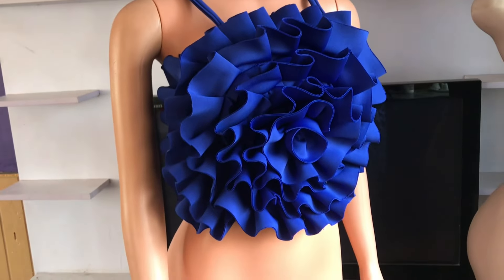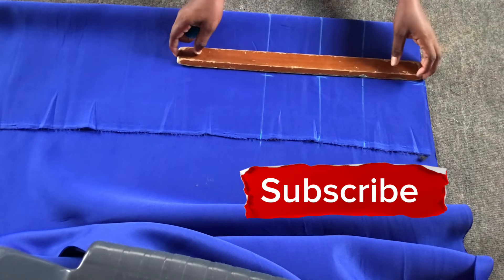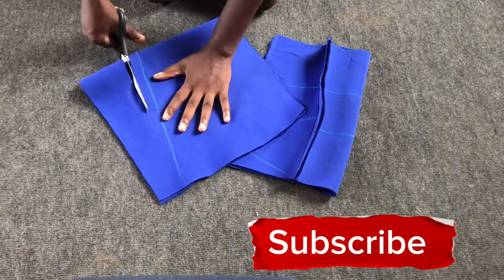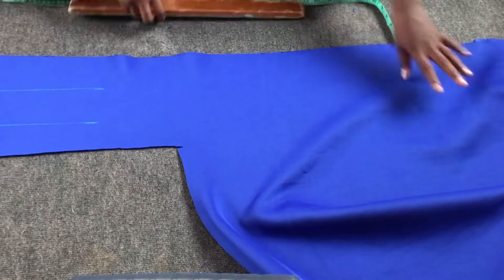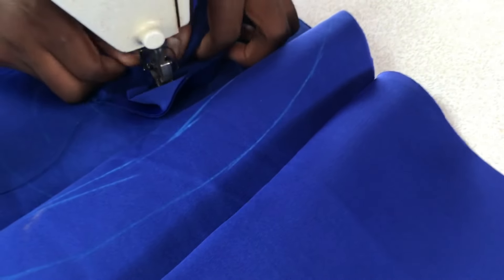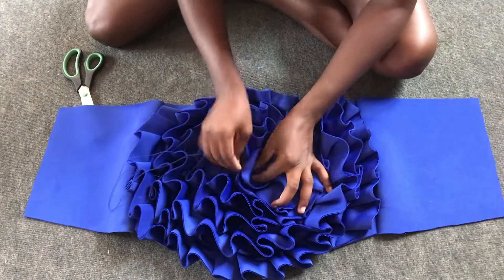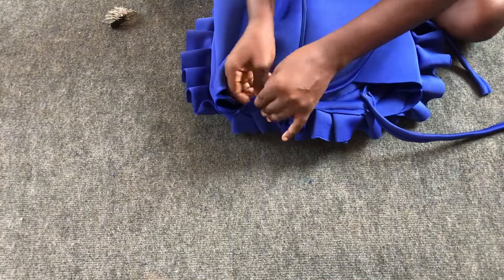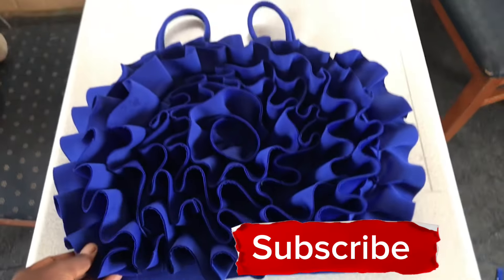How To Cut And Sew A Rose Top /DIY/ freehand cutting